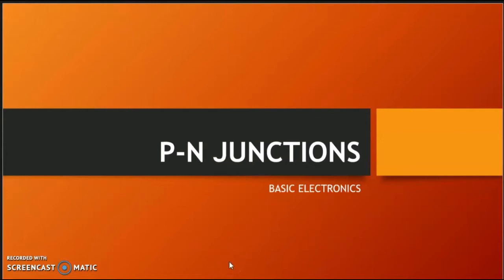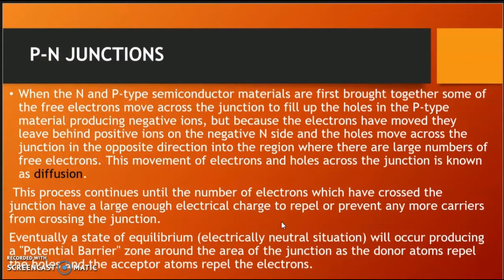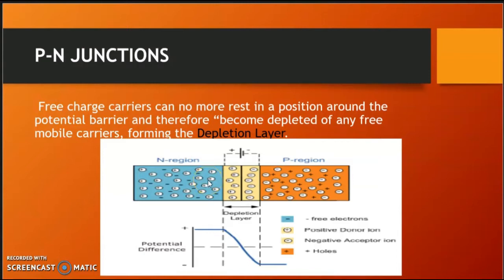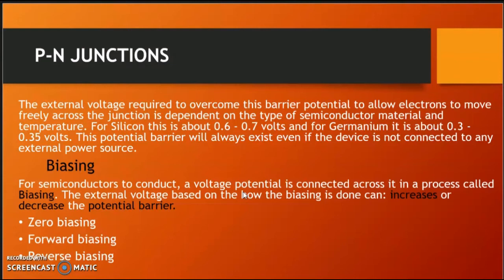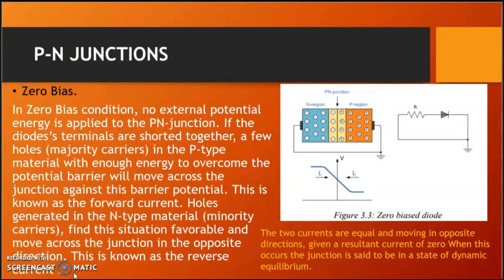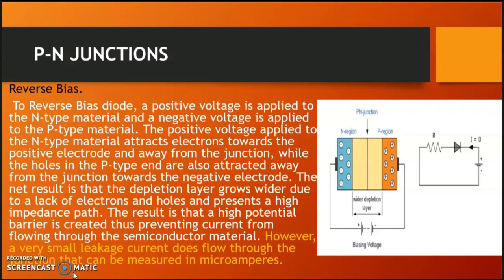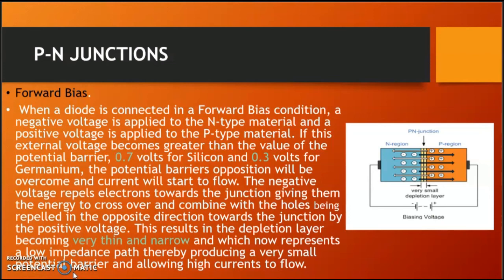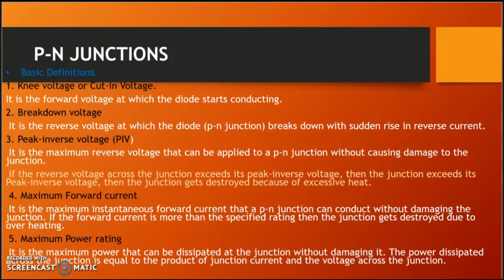P-N JUNCTION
Understanding p-n junction in electronics.